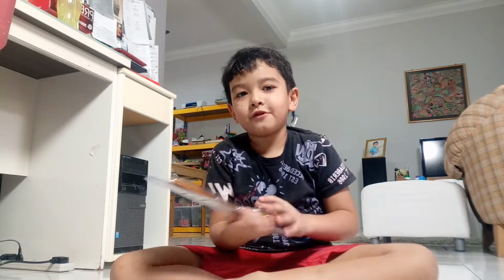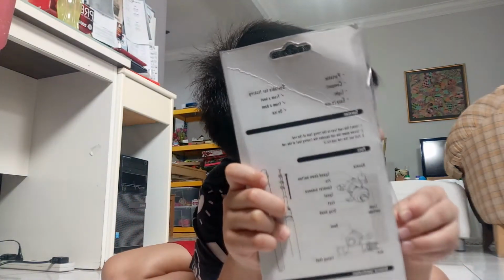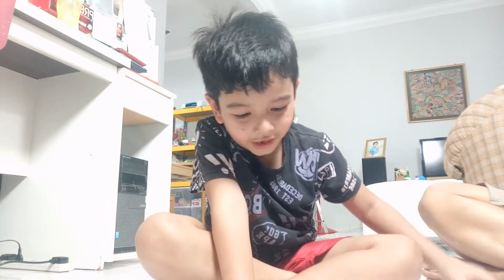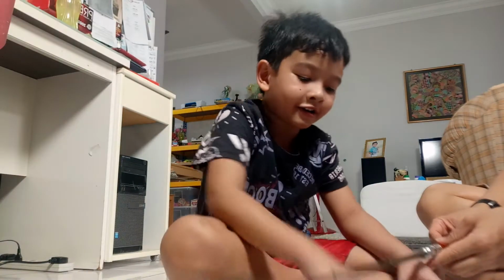Fishing rod (unboxing)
He wants to go fishing so he bought small fishing rod.